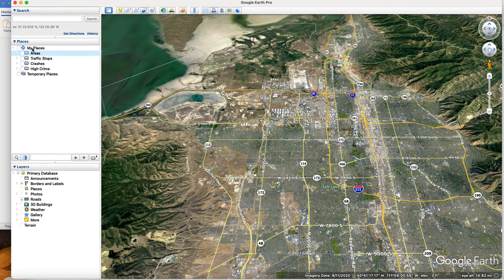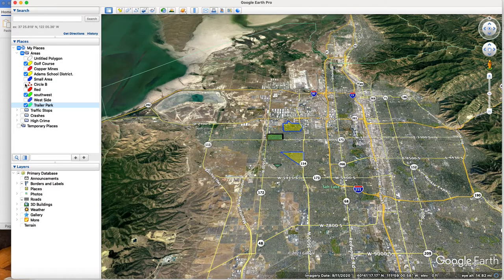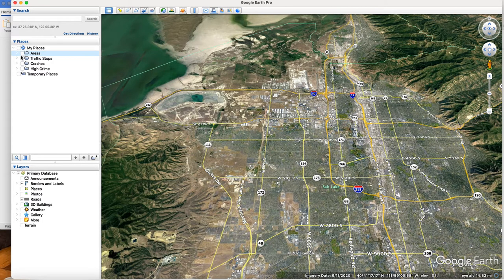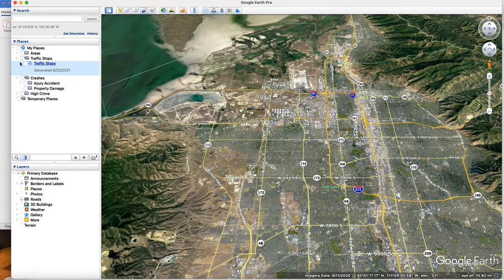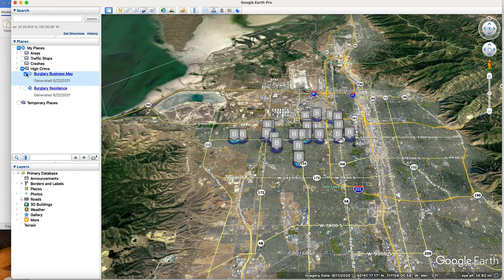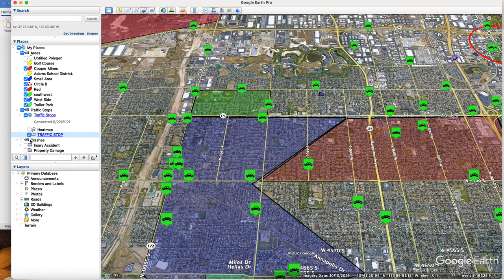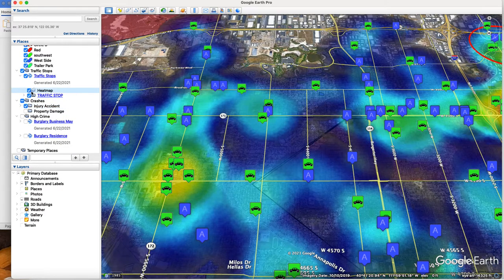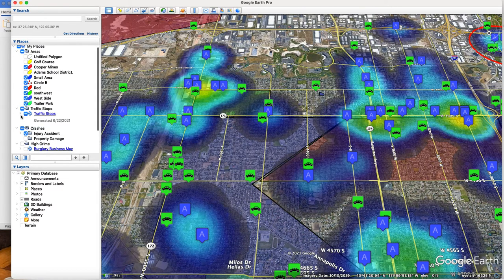Mapping individual catagories